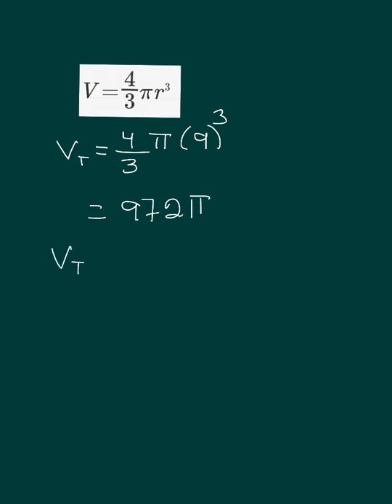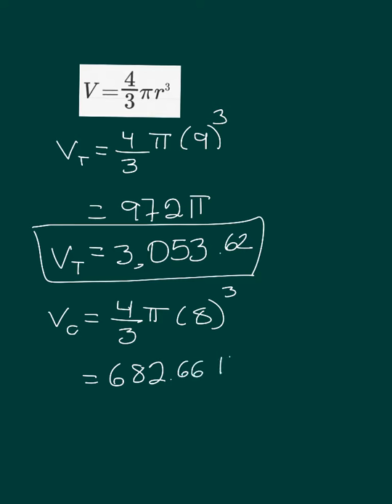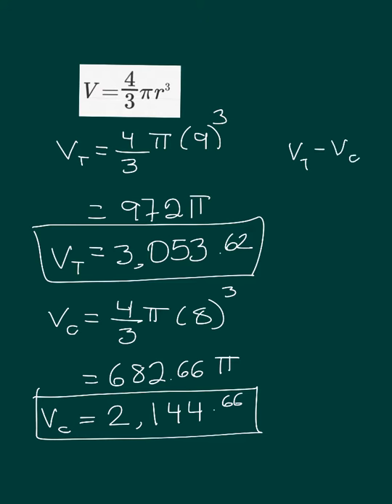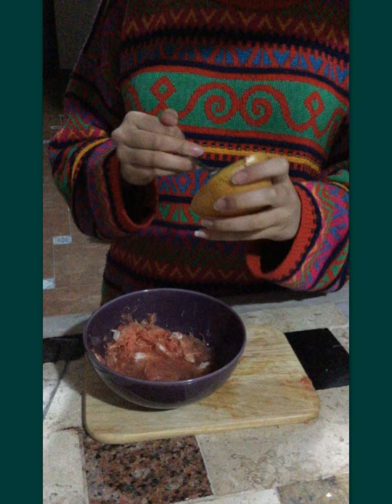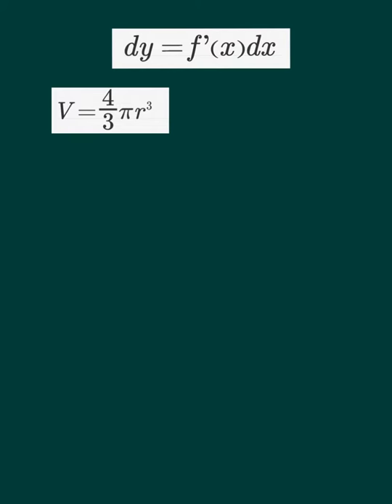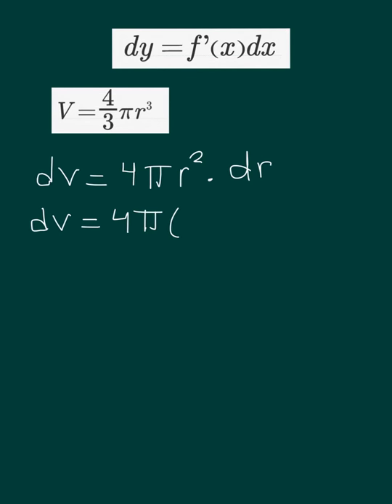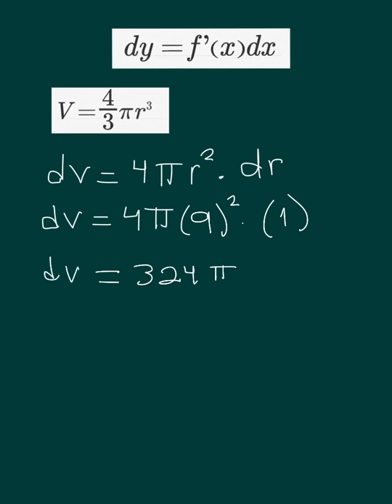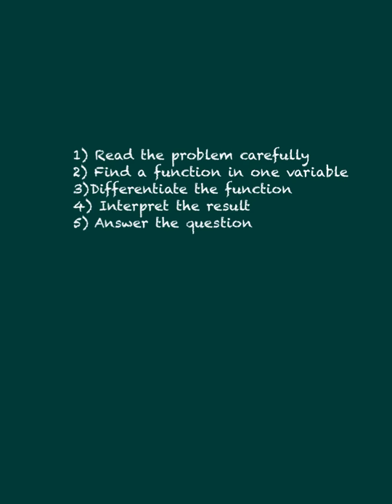Differential Word Problems